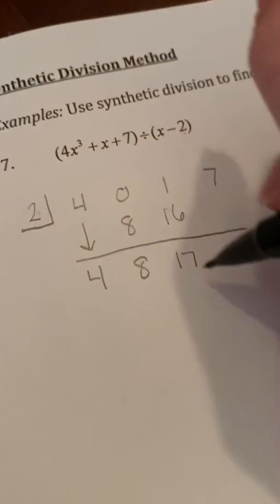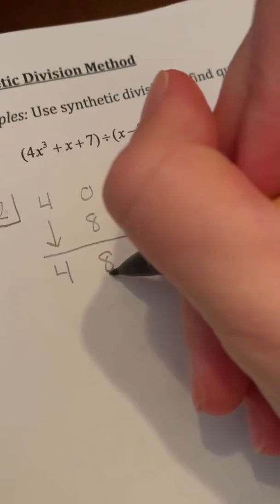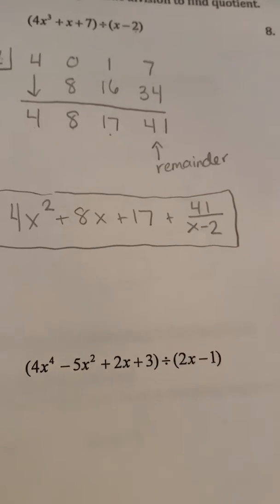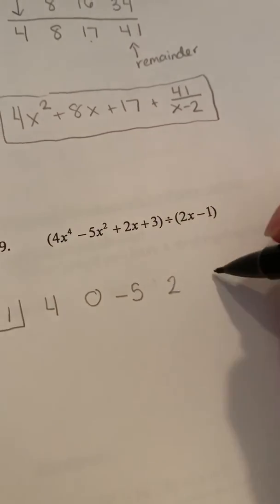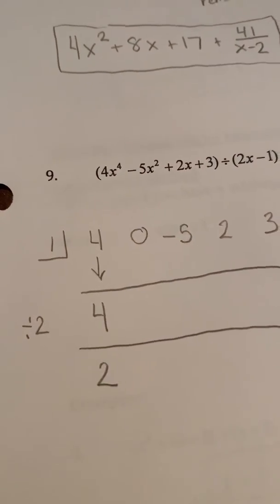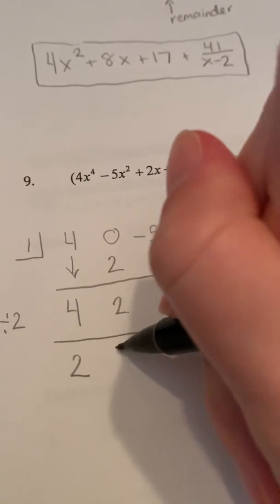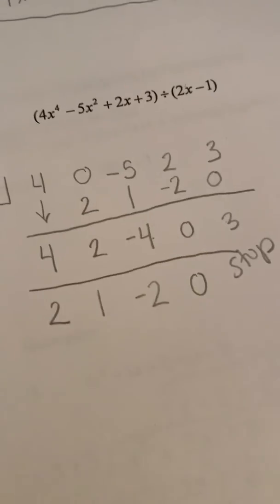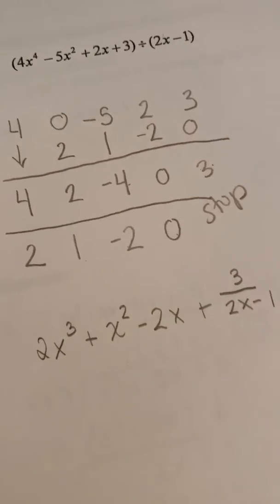Notes: 5.2 Synthetic Division